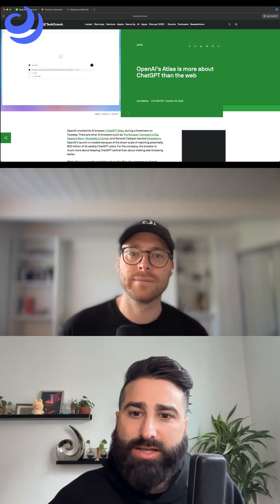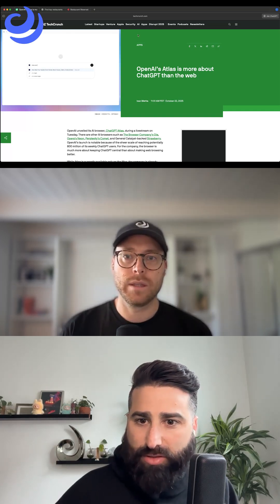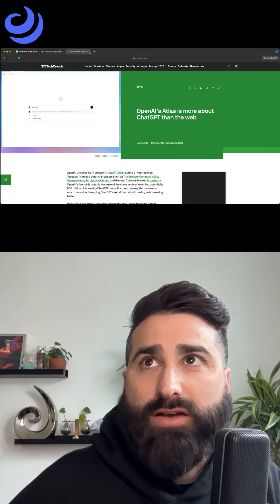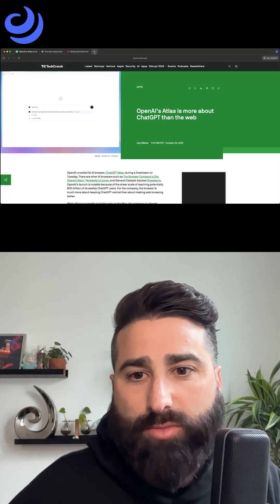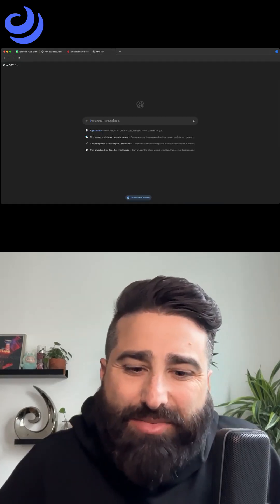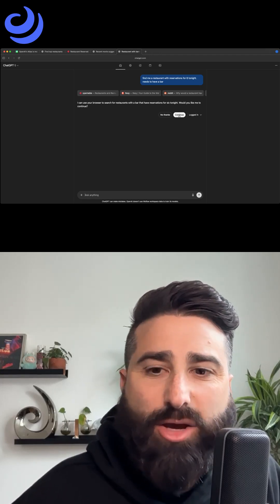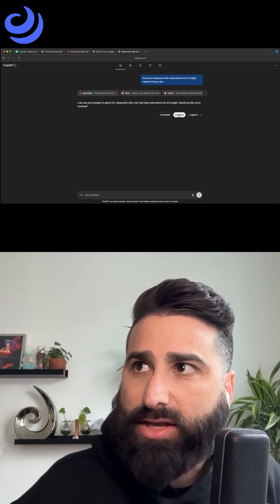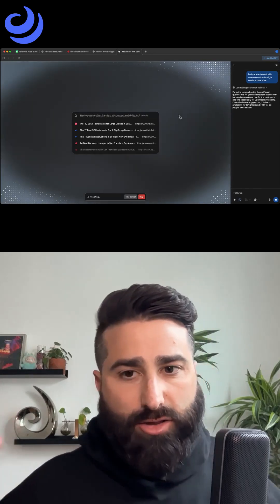🧭 ChatGPT Atlas: OpenAI’s New Browser Is Taking Over the Web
OpenAI just launched ChatGPT Atlas — a new AI-powered browser built on Chromium that might replace Chrome itself. It lets ChatGPT browse, log in, and interact with real web pages — live. This could change how we search forever. 🌐✨